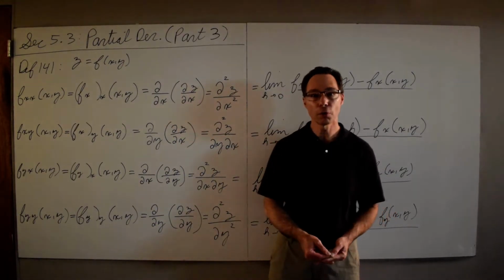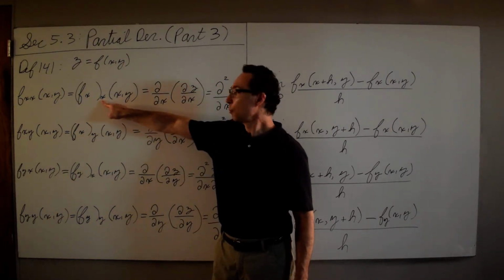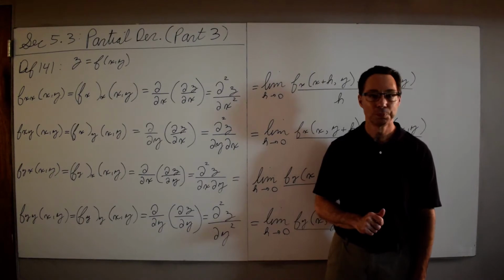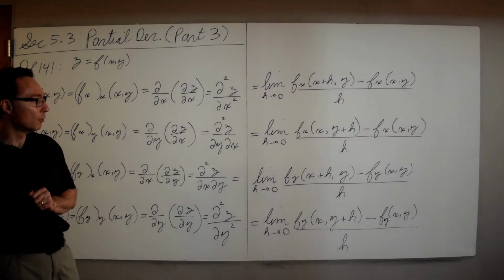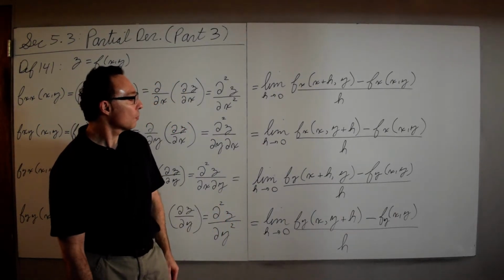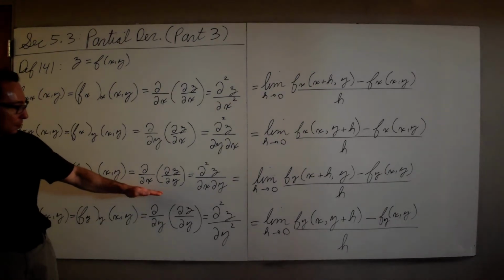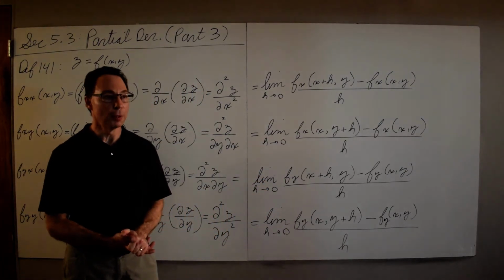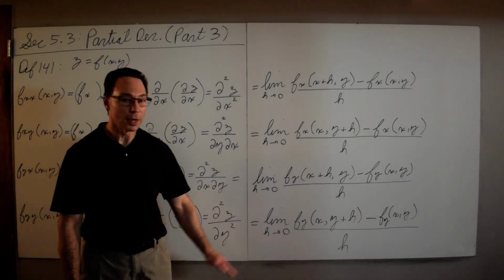Section 5.3 Part 3